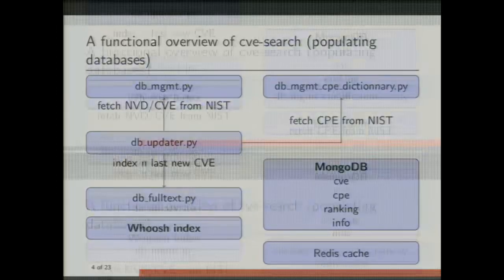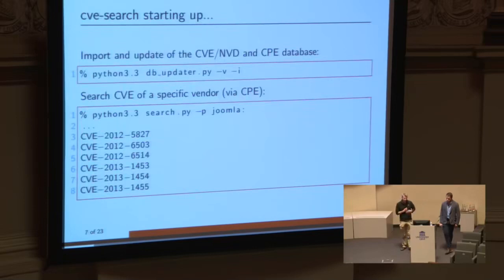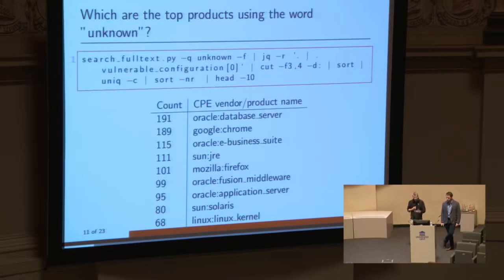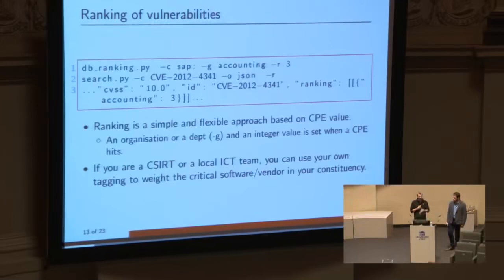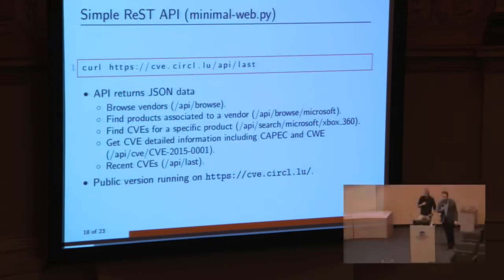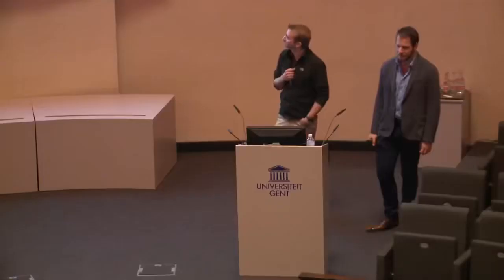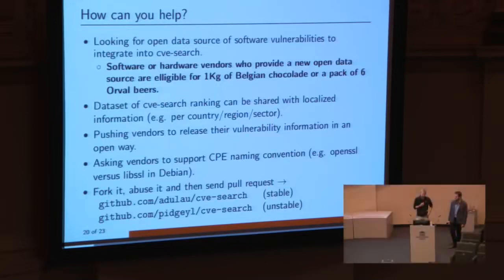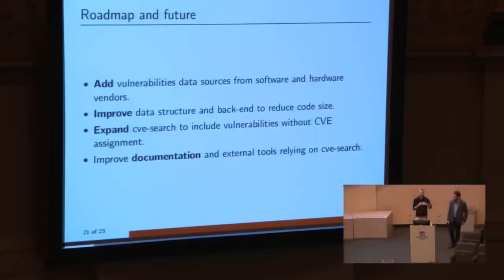CVE Search Alexandre Dulaunoy & Pieter Jan Moreels